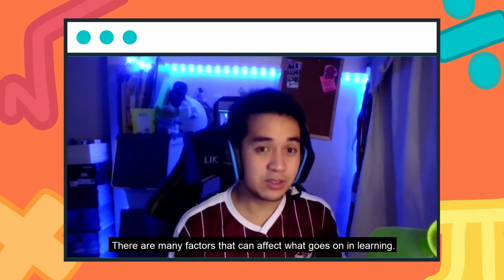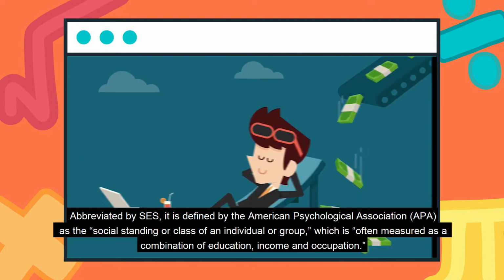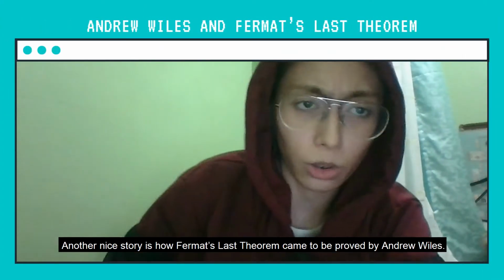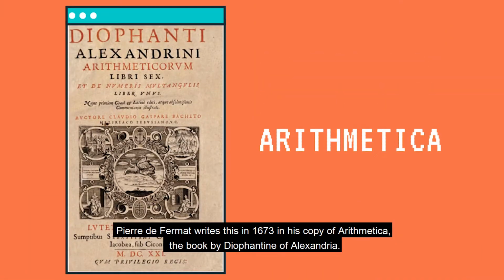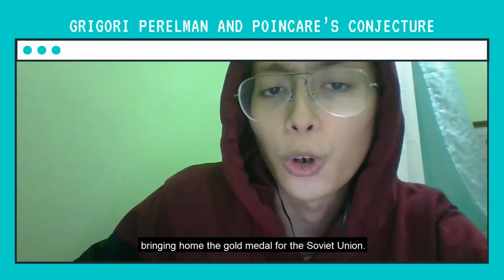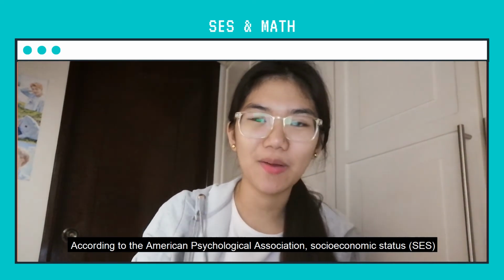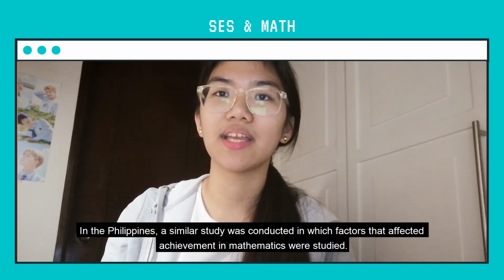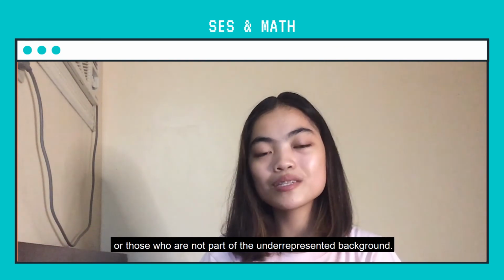Socioeconomic status as determinant to success in Mathematics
In this video, we look back to the stories of some of the famous mathematicians who relied on their socioeconomic status for their success in math.

References:
Absolute Mad Lads - Grigori Perelman, The Mad Mathematician. (2020, August 11).
American Psychological Association. (n.d.) Education and Socioeconomic Status.
Gottfried Wilhelm Leibniz. (2020, November 10).
Guicciardini, N. (2017). The Newton–Leibniz Calculus Controversy, 1708–1730. The Oxford Handbook of Newton. doi:10.1093/oxfordhb/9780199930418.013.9
Hernandez, M. (2014). The Relationship between Mathematics Achievement and Socio-Economic Status. Florida International University and Palm Beach State College.
Isaac Newton. (2021, January 01).
Lacia, M. (n.d.) EXAMINING FACTORS INFLUENCING STUDENTS’ ACHIEVEMENT IN MATHEMATICS USING HIERARCHICAL LINEAR MODELING.
Valero, P., Graven, M., Jurdak, M., Martin, D., Meaney, T., Penteado, M. (2015). Socioeconomic Influence on Mathematical Achievement: What Is Visible and What Is Neglected. The Proceedings of the 12th International Congress on Mathematical Education pp 285-301.
RTDocumentaries. (2020, October 24). Why did Grigori Perelman refuse his $ 1 million award? | Short History.

Members:
Abelardo, Allen
Bernardino, Florence Elise
Castro, Jan Erika Mari
Marcaida, Mikhaela Angelique
Mendoza, Allyssa Anderson